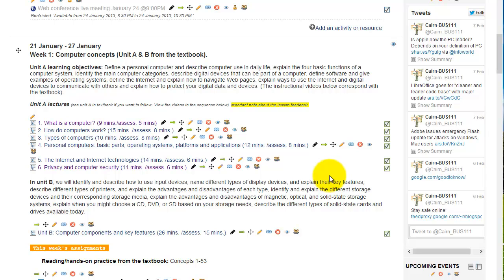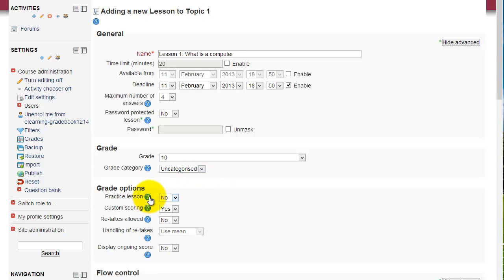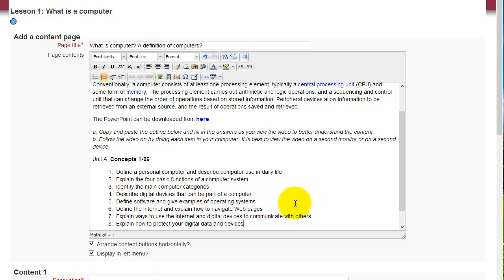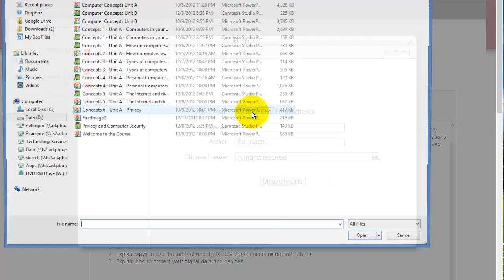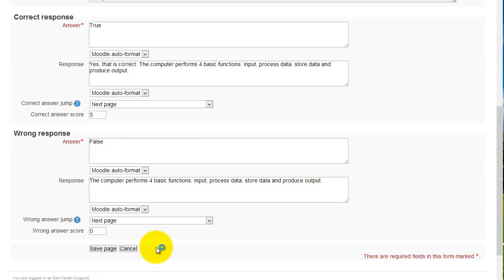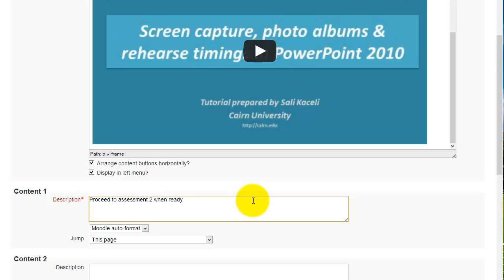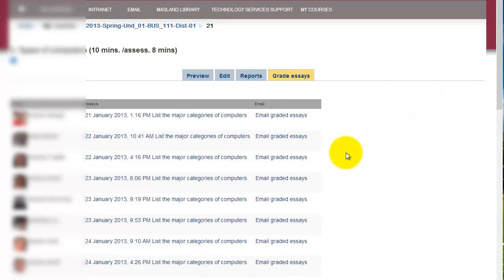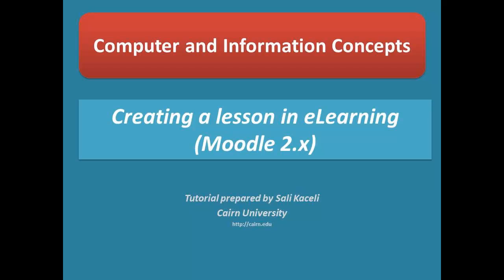Creating a Lesson in Moodle™ Software Platform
a. what the lesson module does.
b. how to add content pages.
c. how to add assessment pages.
d. how to upload a video.
e. how to embed a YouTube video into a lesson.
f. how to duplicate a lesson.